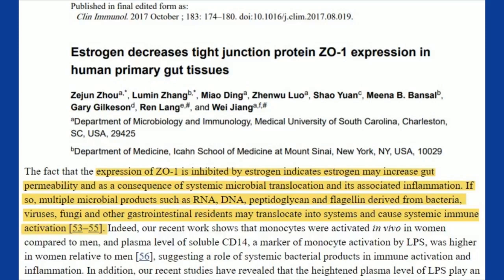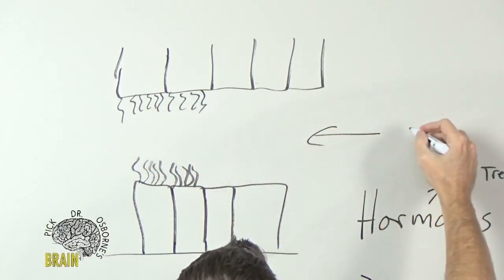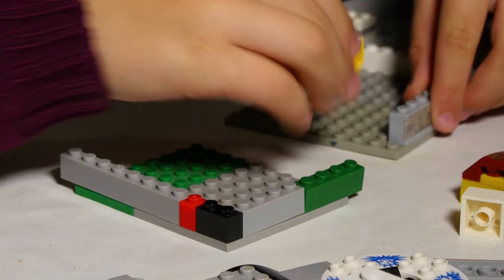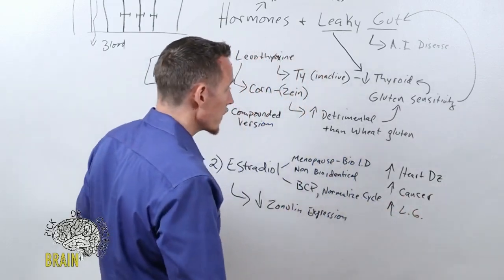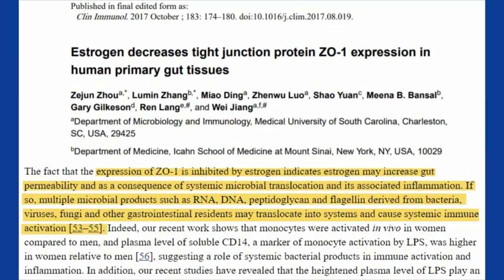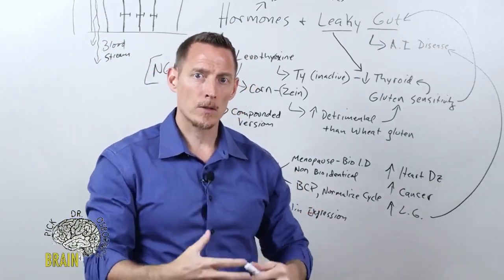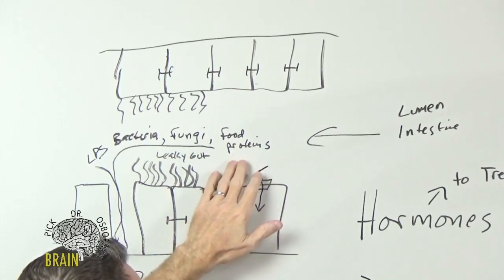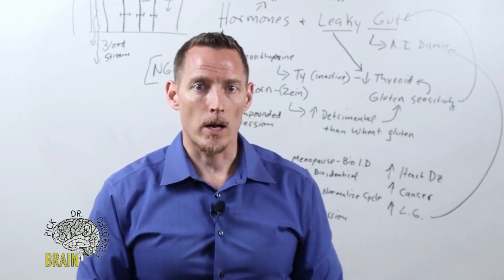What happens in the gut should stay in the gut!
It's kinda like Vegas. What happens in Vegas stays in Vegas. What happens in the gut should stay in the gut. But if you have a leaky gut, it doesn't work that way. It gets into your bloodstream creating a major, major problem. So again, anybody taking estrogen, you understand that you're increasing your risk for leaky gut. Why do women tend to have food allergies at a higher rates than men? And don't forget that autoimmune disease is the number one cause of death  in females.

What causes autoimmune disease? Leaky gut. What do females make more of the men? Estrogen. Now we've already known that there's a huge disparity with autoimmune disease between women and men, meaning that men are less likely to develop autoimmune disease than women. And this is actually one of those reasons why. That estrogen perpetuates or can contribute to autoimmune disease through the production of leaky gut. To connect with Dr. Osborne visit:

*These statements have not been evaluated by the Food and Drug Administration. This video is not intended to diagnose, treat, cure or prevent any disease. Additionally, this information is not intended to replace the advice of your physician. Dr. Osborne is not a medical doctor. He does not treat or diagnose disease. He offers nutritional support to people seeking an alternative from traditional medicine. Dr. Osborne is licensed with the Pastoral Medical Association. To connect with Dr. Osborne visit: